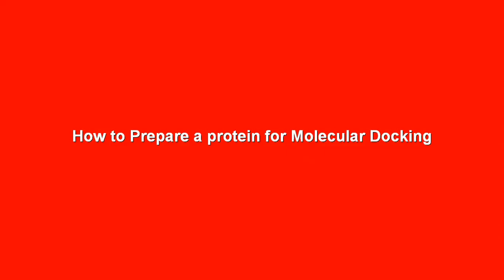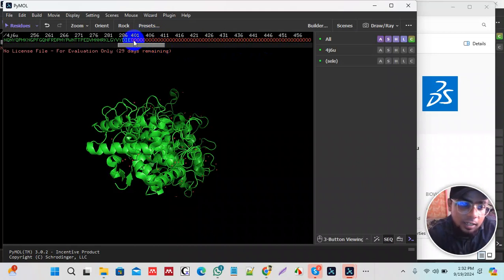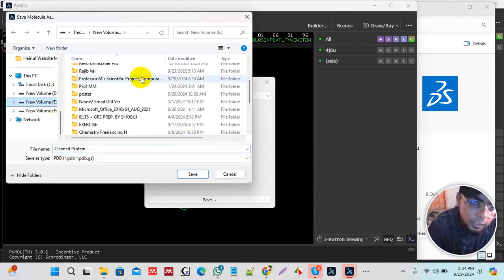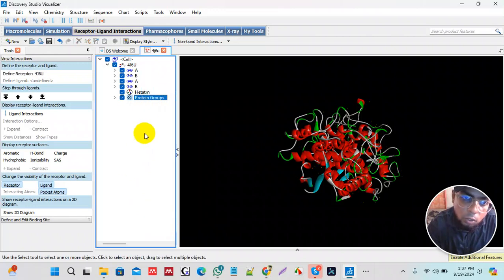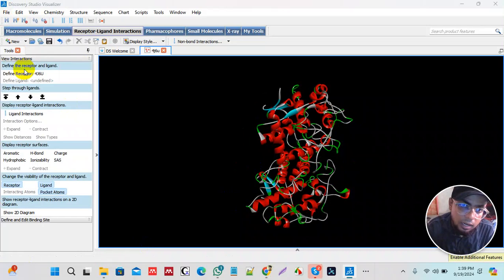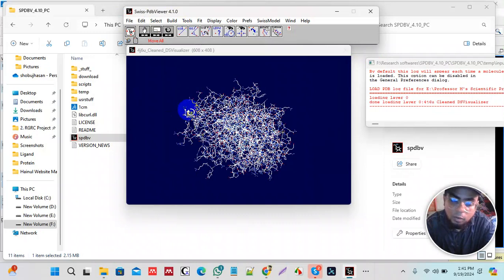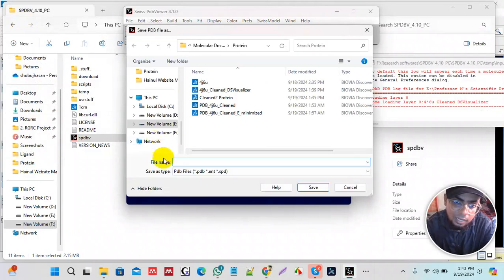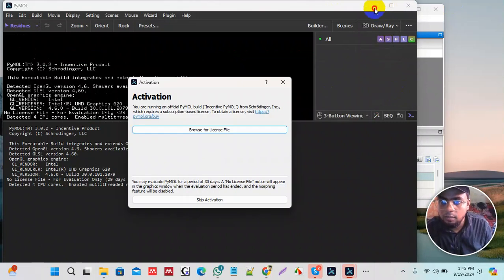How to prepare a protein using Pymol Biovia Discovery Studio Visualizer and Swiss PDB Viewer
🚀 Unlock the Power of Protein Modeling! 🧬 Curious about how to prepare proteins using PyMOL, Biovia Discovery Studio Visualizer, or Swiss-PDB Viewer? 💻 Watch our step-by-step guide to master these essential tools for your molecular modeling projects! 🎥

From cleaning structures to energy minimization, we’ve got you covered. Whether you're a student, researcher, or a bioinformatics enthusiast, this video will take your skills to the next level! 👩‍🔬👨‍🔬